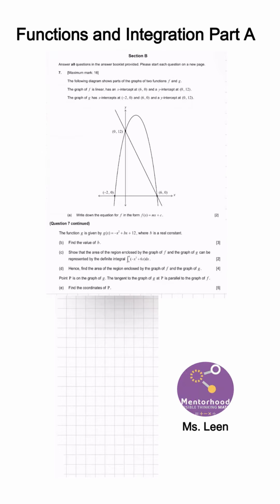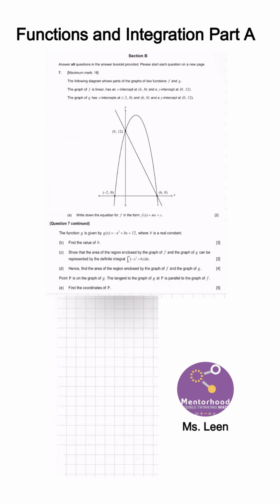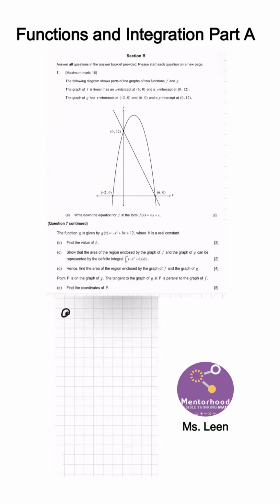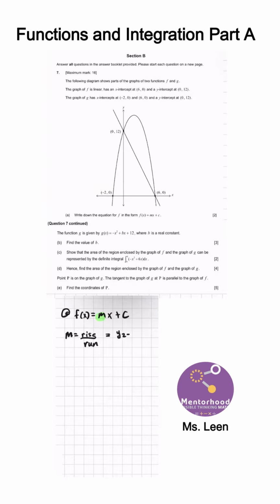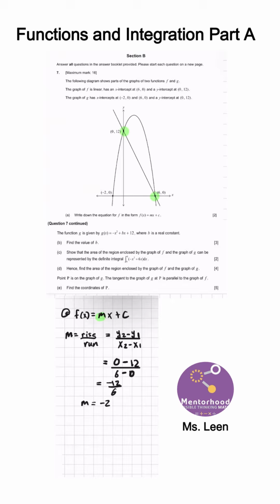Functions & Integration 🔑 | IB Math Concepts (Part A)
In this lesson, we begin exploring the connection between functions and integration-a core idea in IB Math.

📚 Perfect for IB Math AA students building confidence in calculus.
👉 Follow for more IB Math insights and strategies.